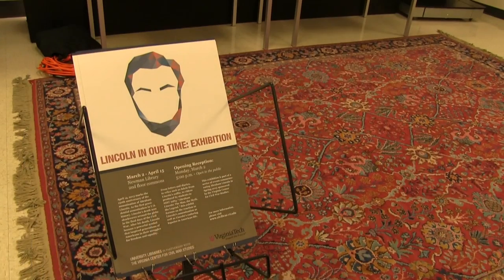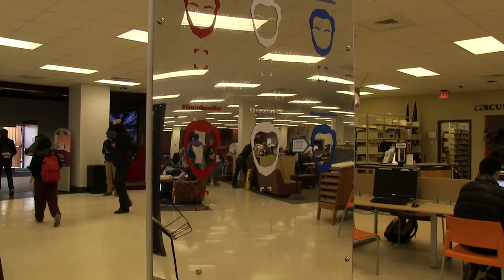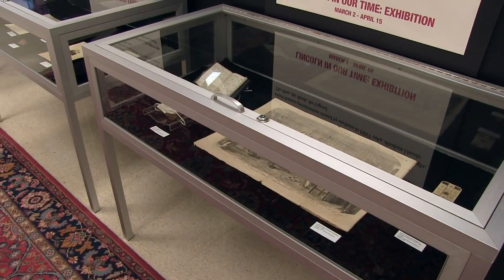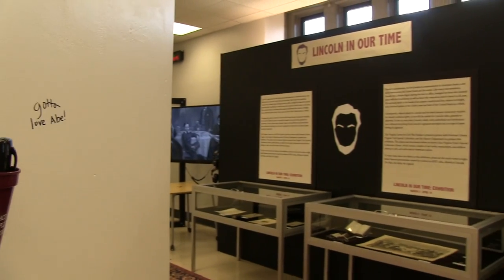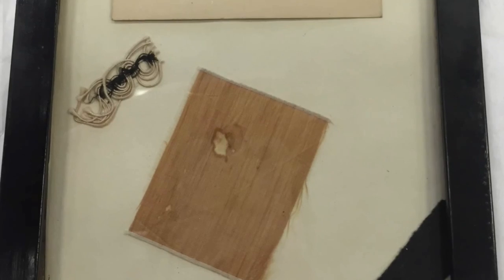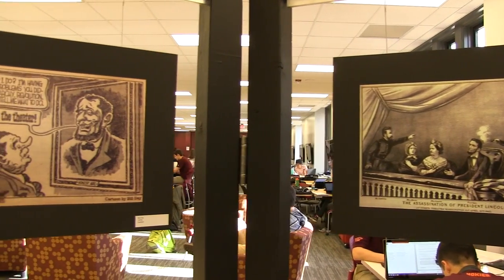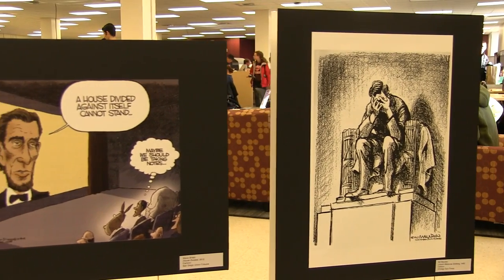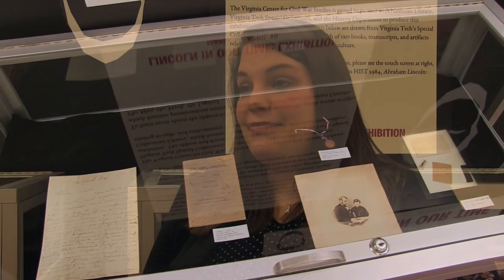Lincoln In Our Time Exhibition With Kimberly Kutz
Explore the effect of the assassination of Abraham Lincoln on American culture in the Lincoln In Our Time Exhibition. The exhibition includes original artifacts associated with Lincoln, videos produced by students in HIST 2984, “Abraham Lincoln: The Man, the Myth, the Legend, and a selection of reproduced newspaper images that illustrate how people have looked to Lincoln for advice over the last 150 years.

All content in the exhibition was curated by Kimberly Kutz and Paul Quigley. This exhibition is part of a series of related events going on this spring. For more information please see the Center for Civil War Studies website and this recent VT News article.

Filmed and Edited by Liz McVoy.